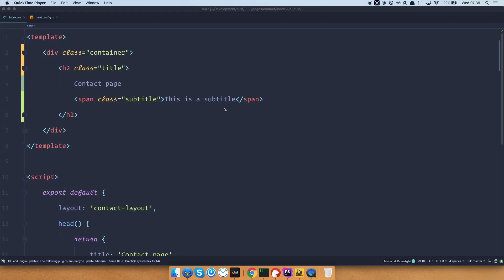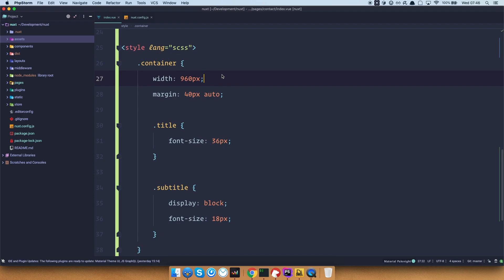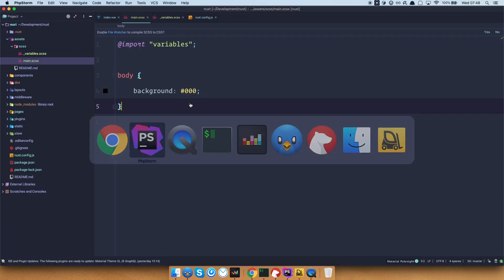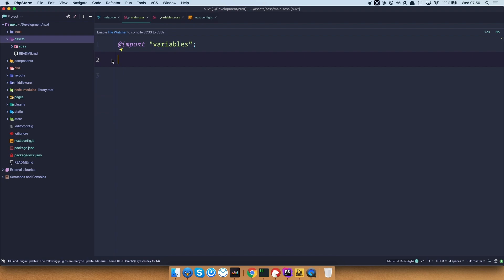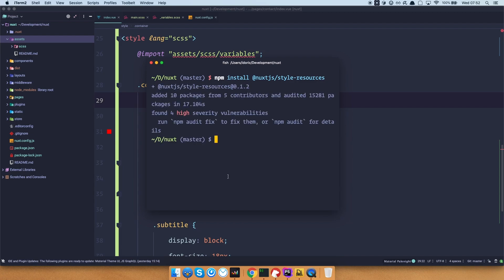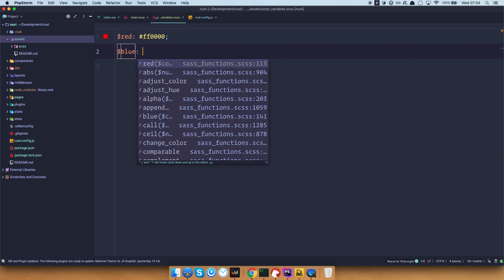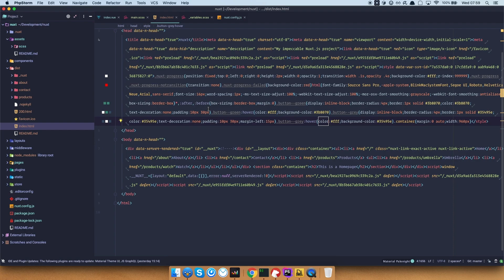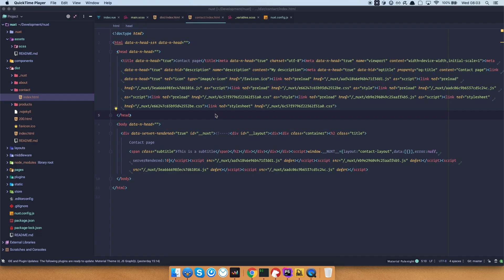Static Sites With Nuxt - 04 - Handling CSS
In this episode we are going to learn how to handle CSS and SCSS in Nuxt.

First I'm going to show you how to enable Sass in your Nuxt static site, after that we are going to learn how to create a global CSS file for all your global stylings.

I'm also going to show you how to make your mixins, variables and functions available throughout your site and all of your compnents, and lastly we are going to learn how to extract all that CSS into CSS files instead of having all our CSS inlined at the head oof our pages.